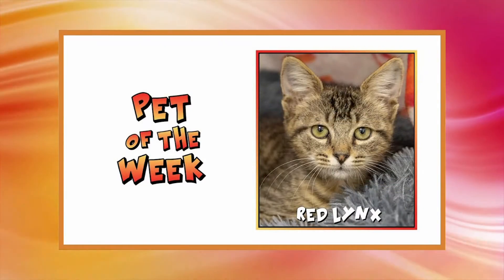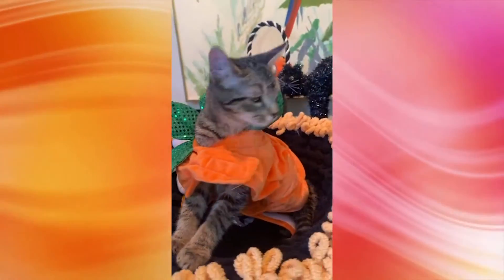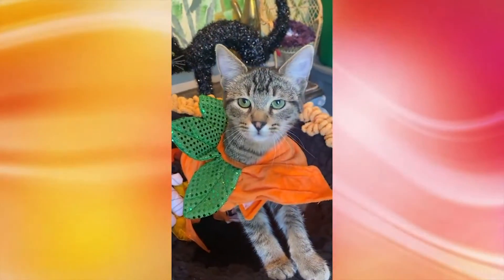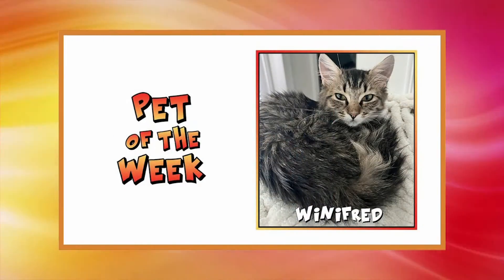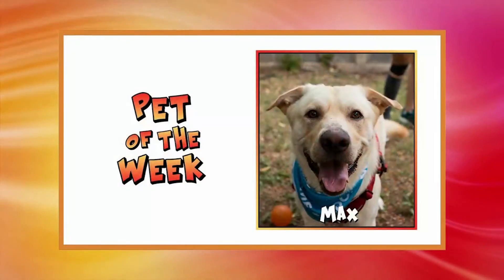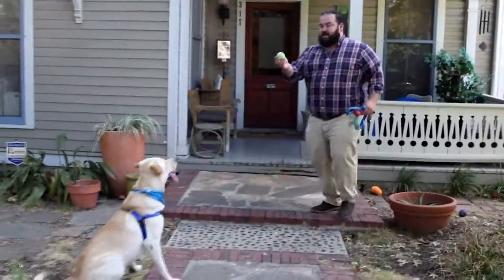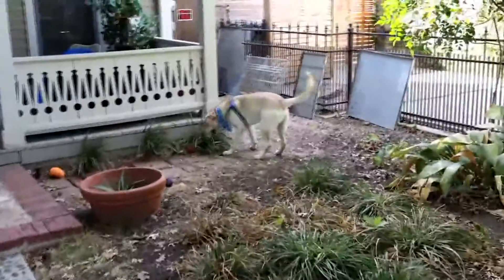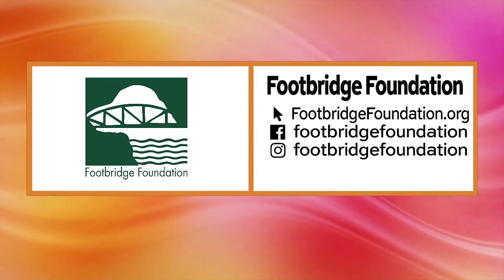San Antonio Living - Pets of the Week - Red Lynx, Winifred, and Max!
Red Lynx, Winifred, and Max were SA Living's Pets of the week!

We're happy to say Red Lynx got adopted!